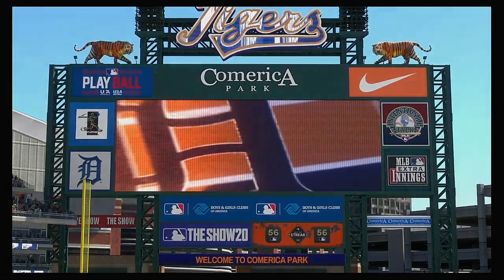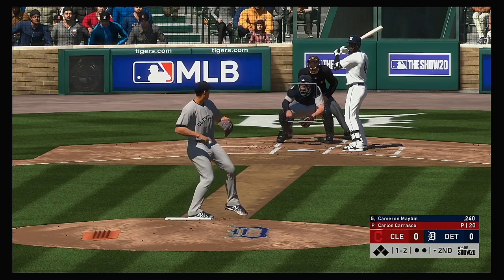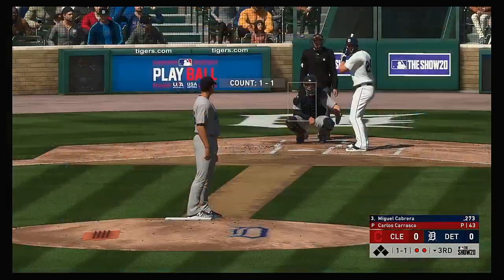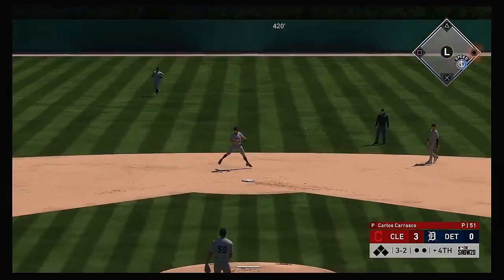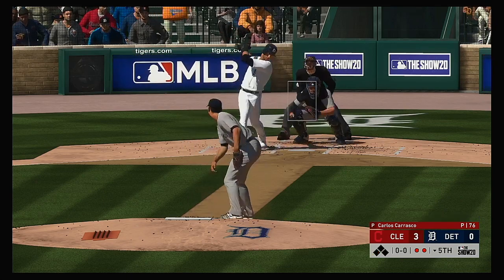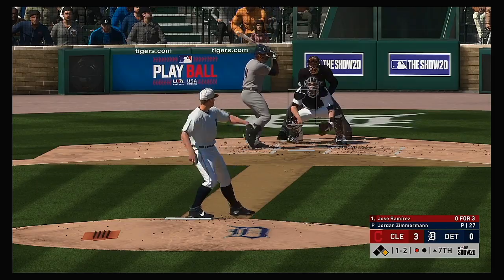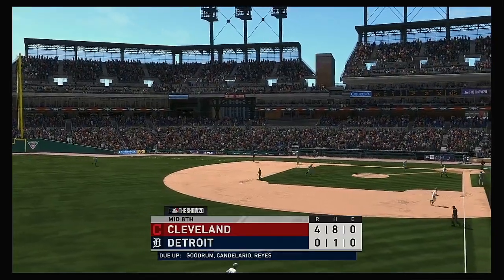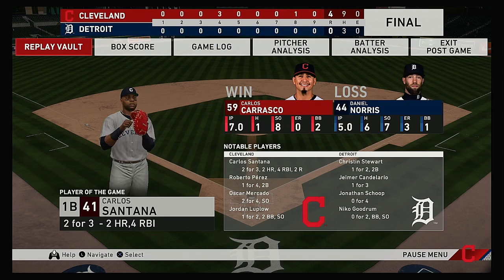MLB 2020 Season 4 3 2020 Cleveland Indians @ Detroit Tigers